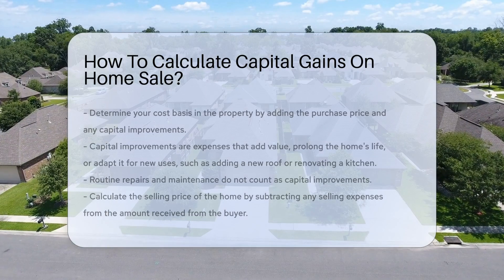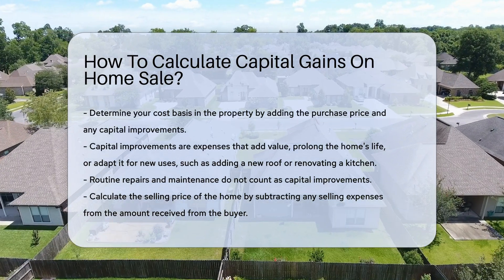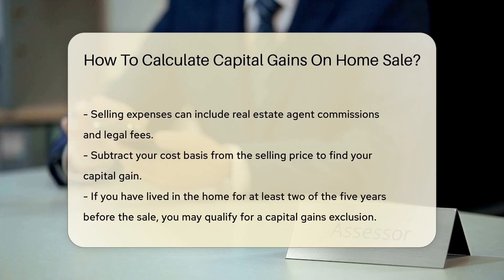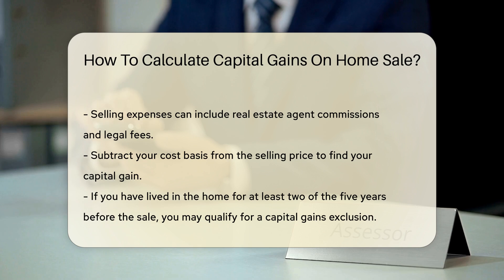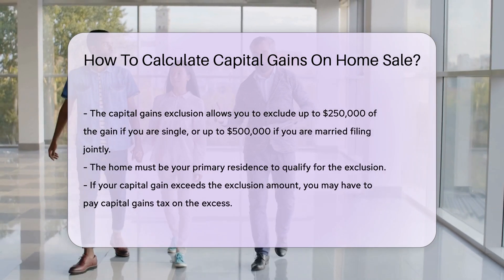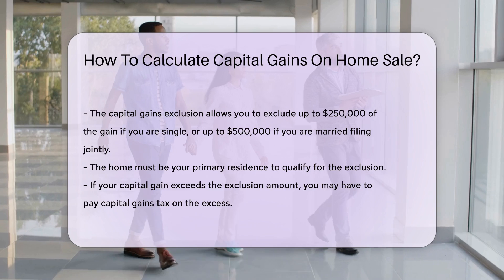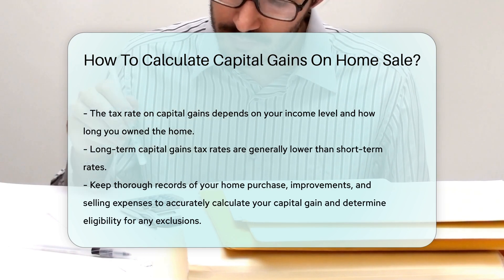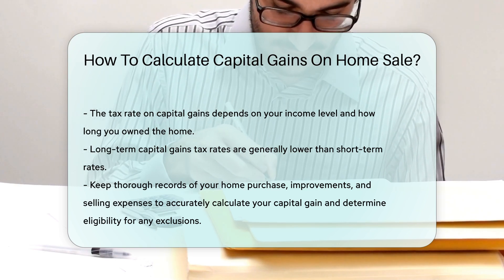How To Calculate Capital Gains On Home Sale? - CountyOffice.org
How To Calculate Capital Gains On Home Sale? In this educational video, we delve into the intricate process of calculating capital gains on the sale of a home. Discover the essential steps involved in determining your cost basis, understanding capital improvements, and calculating the selling price to find your capital gain. Learn about potential exclusions that may apply and the implications of exceeding the exclusion amount, including insights on capital gains tax rates based on income levels and ownership duration.

Thorough record-keeping is crucial in accurately assessing your capital gain and potential exclusions. Gain valuable knowledge on how to navigate the complexities of capital gains on home sales and ensure compliance with tax regulations. Stay informed and empowered when it comes to managing your real estate transactions effectively.